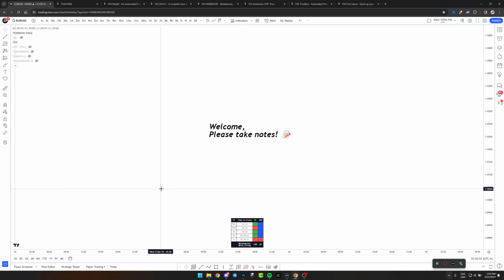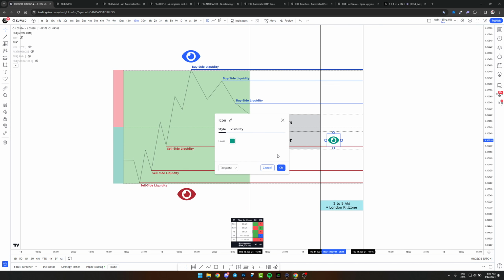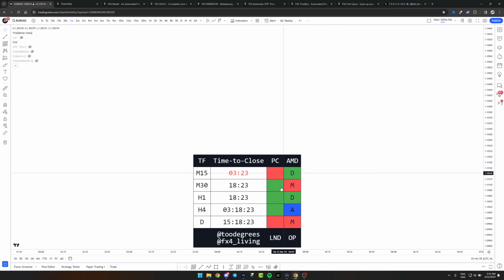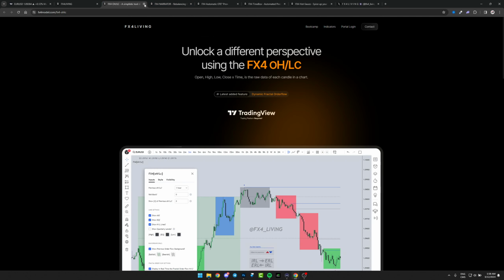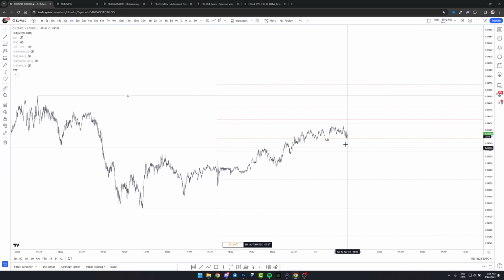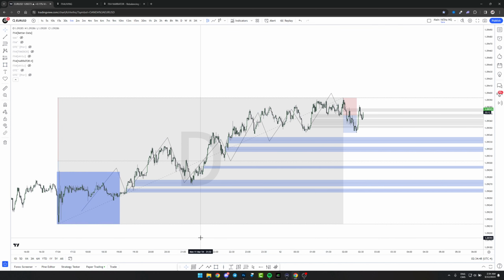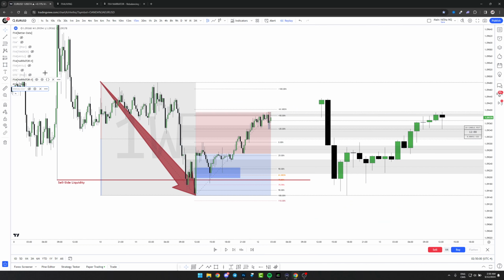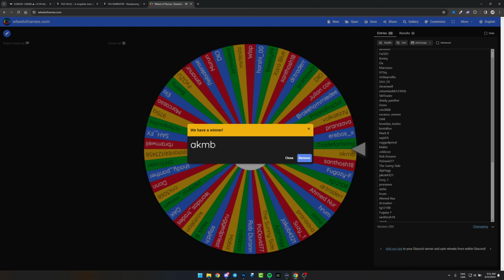Public Discord Livestream Recording, FX4 Model, oH/Lc, NARRATOR, Timebox, Auto OTE Pro+, Tools Demo